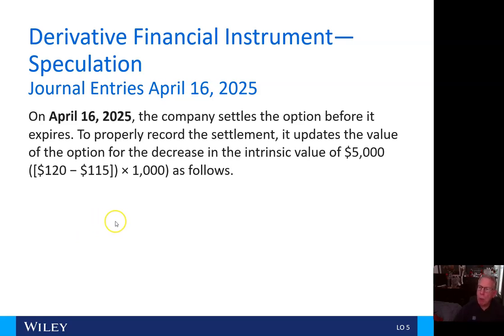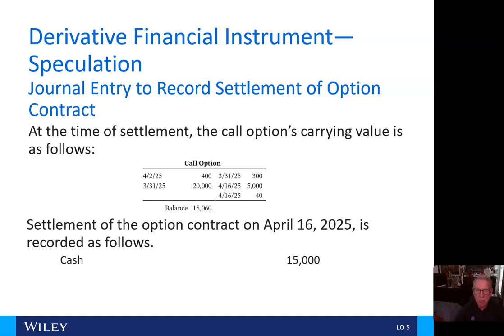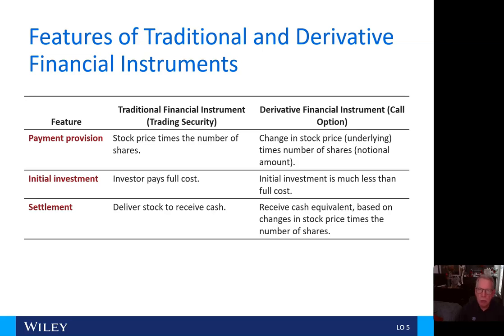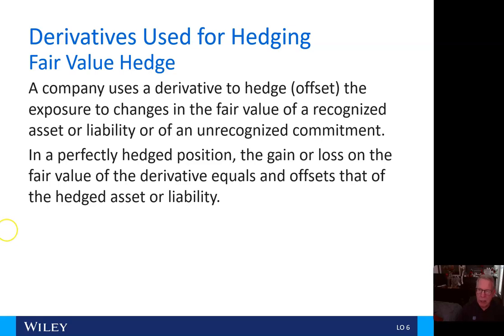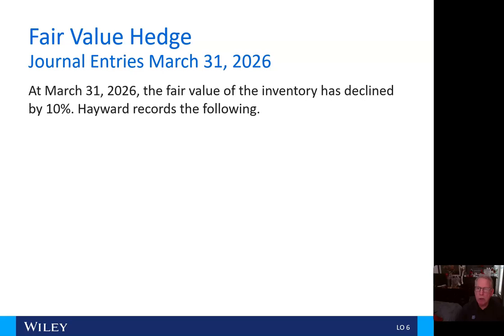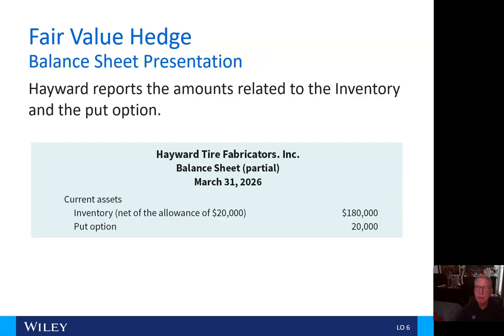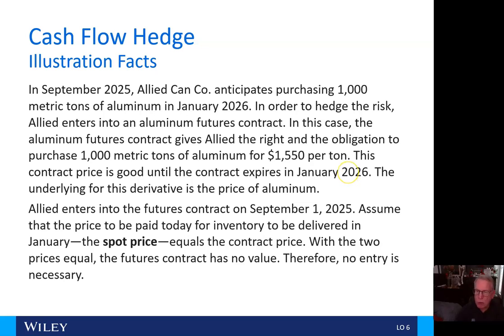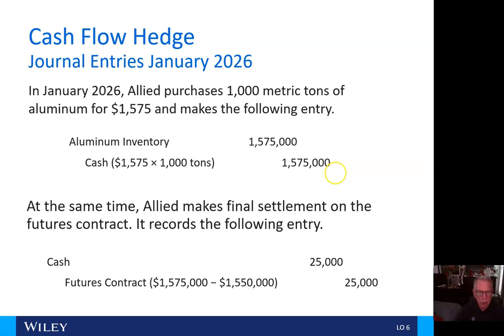Intermediate Acctg. II-Chapt. 16-#9